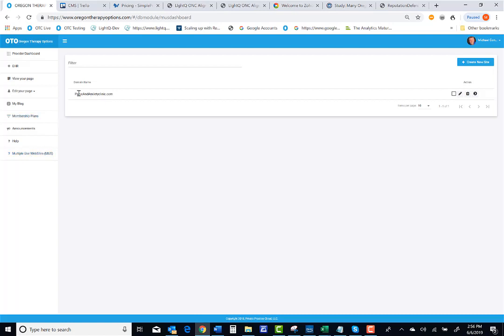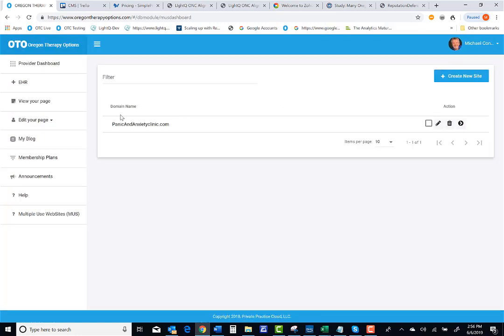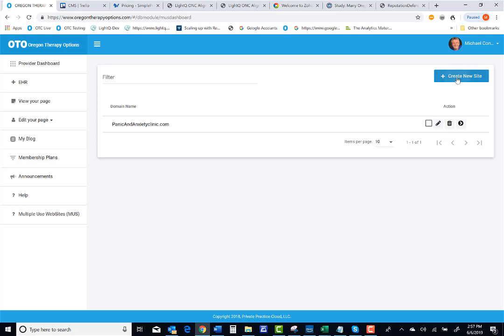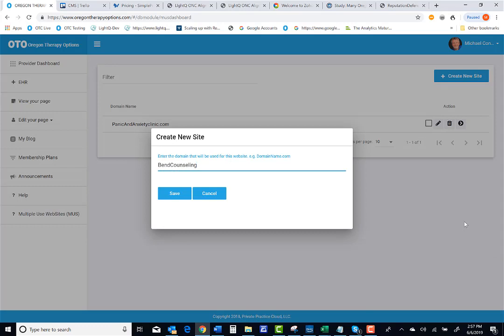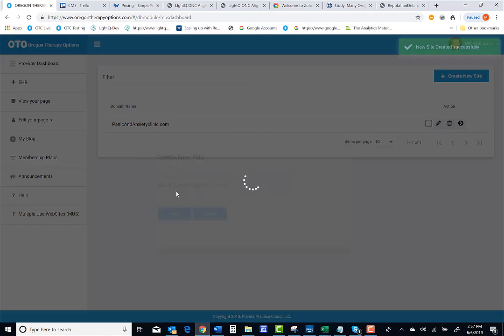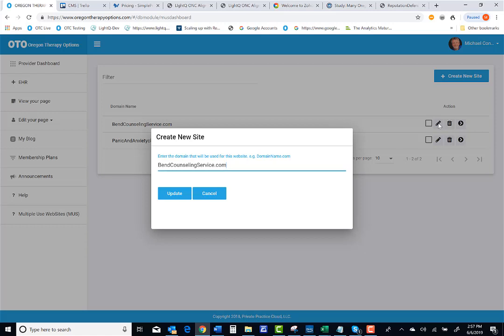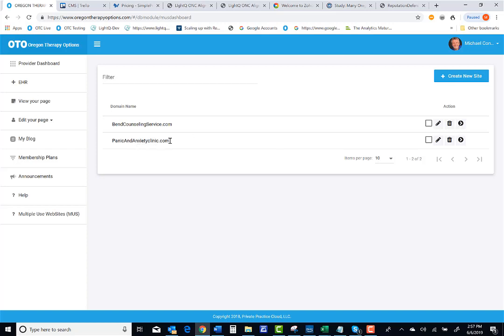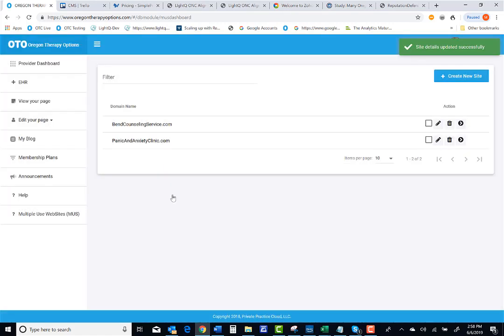How create a website